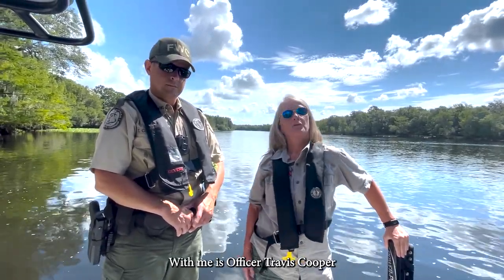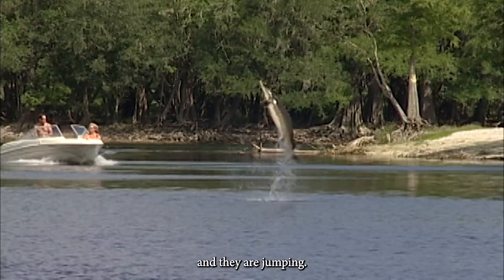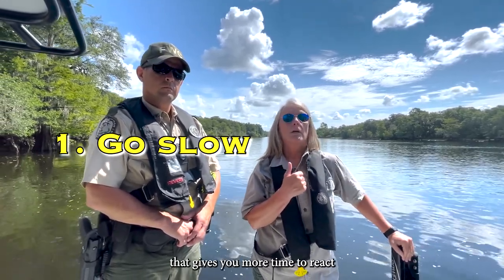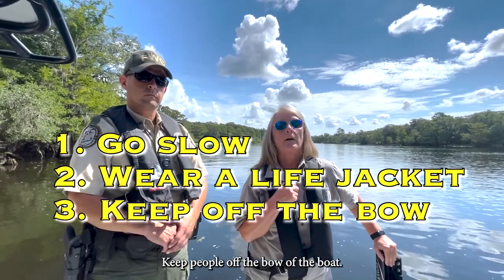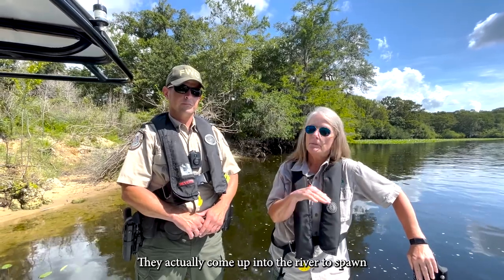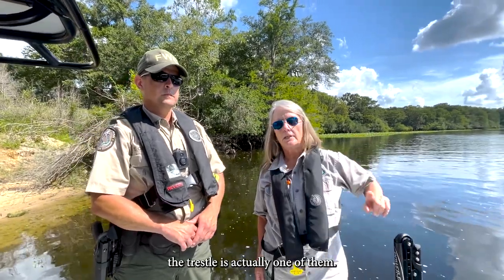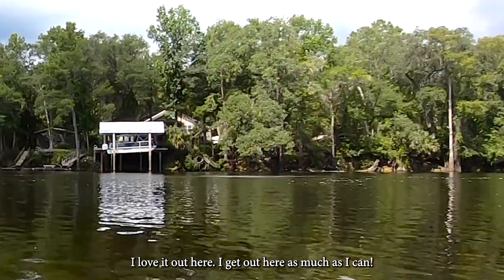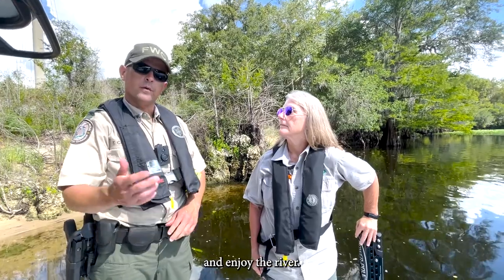Giant Jumping Sturgeon!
Keep an eye on the video for 3 top safety tips and see some giant prehistoric-looking jumping fish! Gulf sturgeon are federally protected, and an important part of our ecosystem